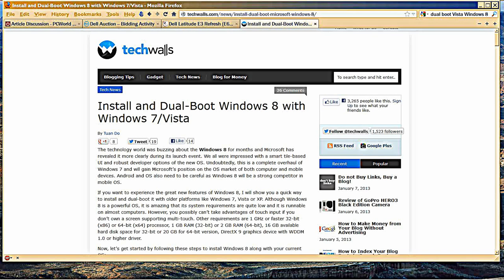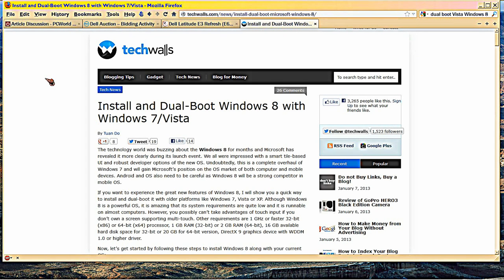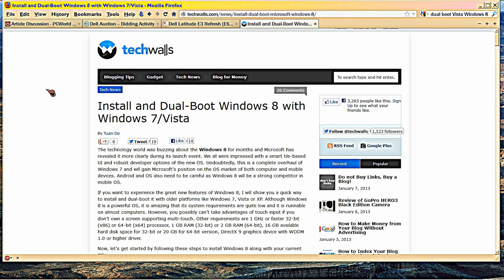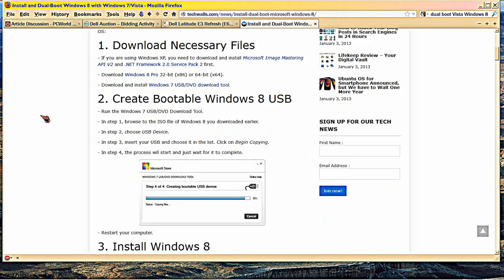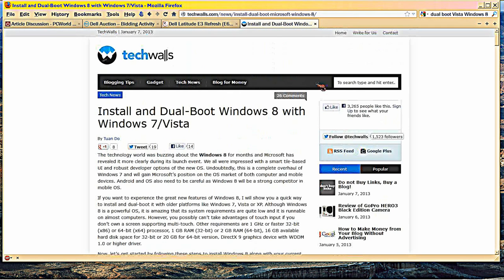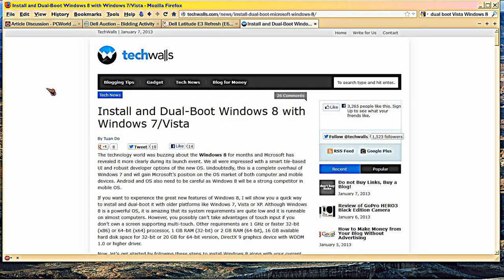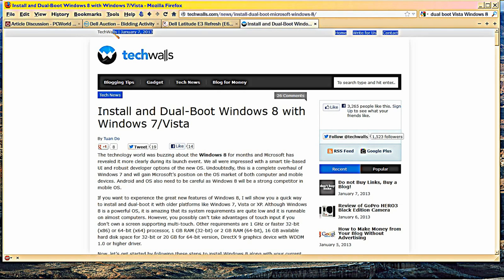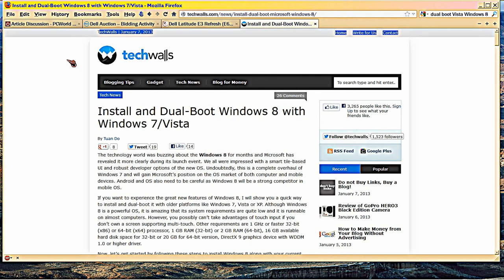Windows 8 Dual boot: HowTo's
Quick vid on the best website I've ever seen for the how-to-install Windows 8.

I'll actually do this with a laptop I'll get from Dell Auction, a D630 (which uses VISTA), a model I know from users in Amazon will accept Windows 8 installation without hitches.  Since it's so old (Core 2 Duo) and so cheap (usually under $250), it's worth a try.  The D630 also has E modules for hard drives, so that's a plus.  The screen size often available for purchase is small, usually without dedicated keypad, but I have a separate keypad I can plug in, so I don't care.

Dell machines are more keyed to Win8 versus say HP or Sony.  Most of the complaints about installation problems are on the latter two machines' models.  I read over 3000 user comments on Win8 installation, and wasn't going to get Win8 until I found the site displayed in this video, which was posted yesterday.

We'll see how well it works!  Deadline, as you might remember, is January 31!

PS: if you're wondering how I got the text to show up darker in the video than it does on the website -- using GRAY UNREADABLE TEXT is all the rage nowadays, given the internet's penchant for making viewing annoying -- here's how I made the text darker:

1.  Make and upload your video.
2.  After all else is okay and the video plays okay, then select 'Enhancements' in the ugly black prison stripe above your video (also displays in the 'Edit' mode).
3.  Then, select the middle top BALOON picture, which should say 'HDR-ish'.  Click, then save.

Video will take some time to re-render, and you'll get the crisper effect.  I do that with any of my HD videos where the text seems hard to read.